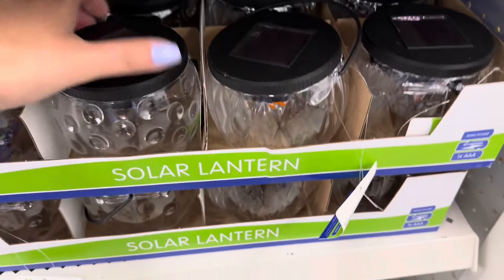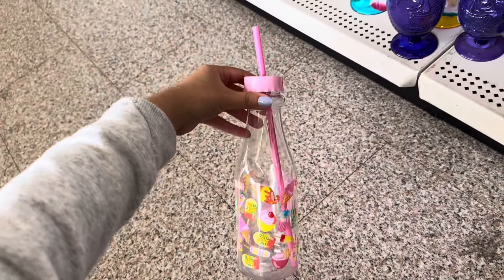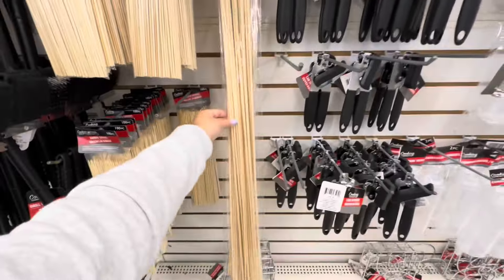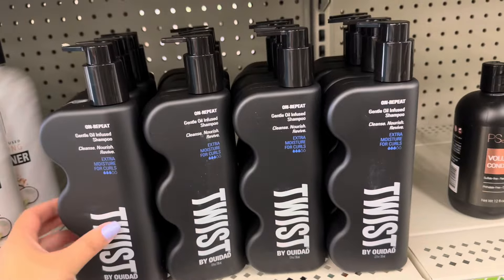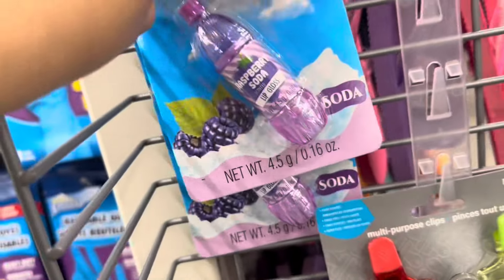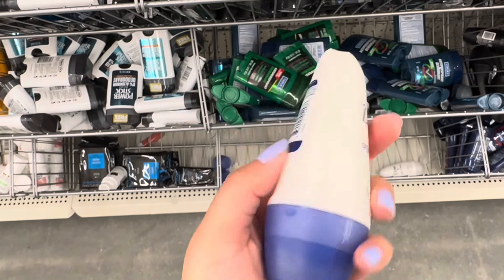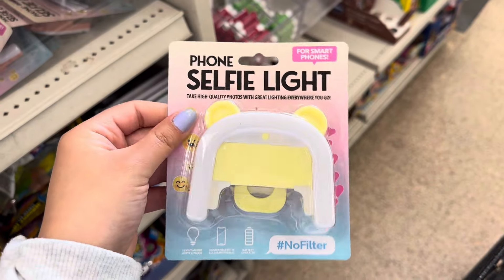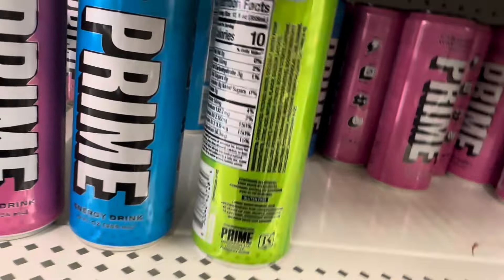✨NEW SUMMER’24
Brand new finds at dollar tree in May 2024. Browse with me new summer finds 🍒✨